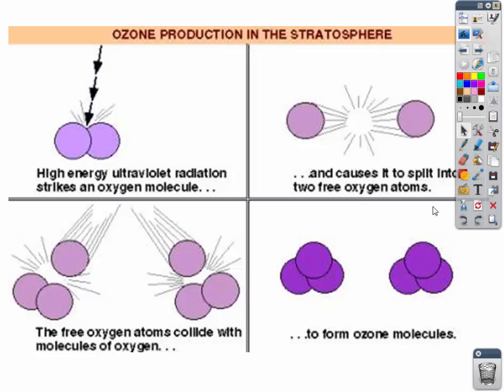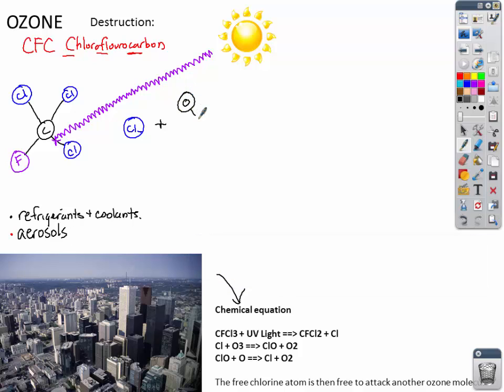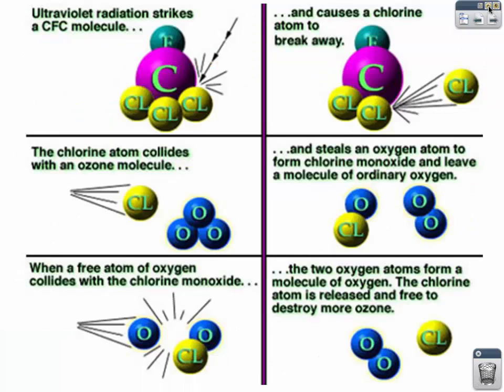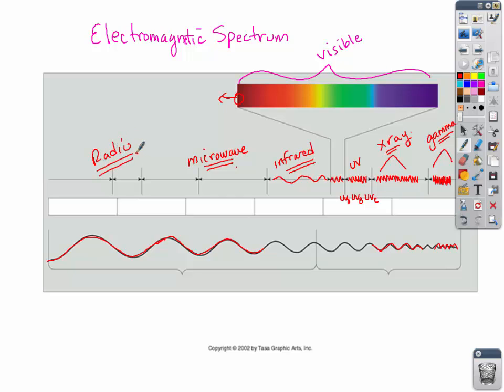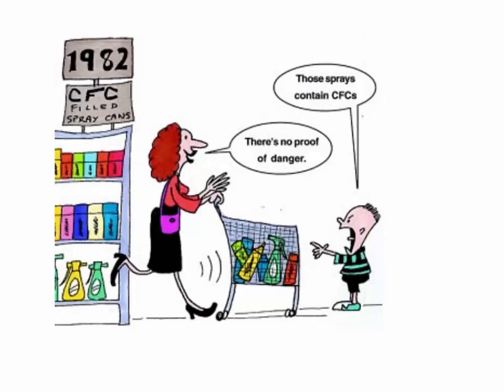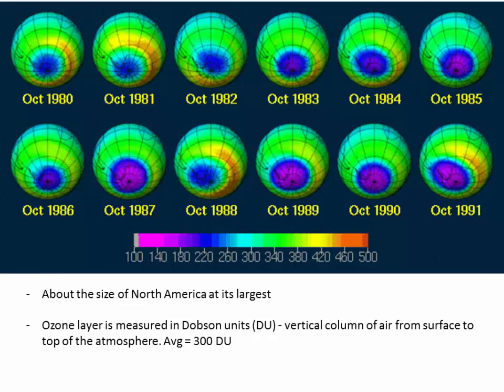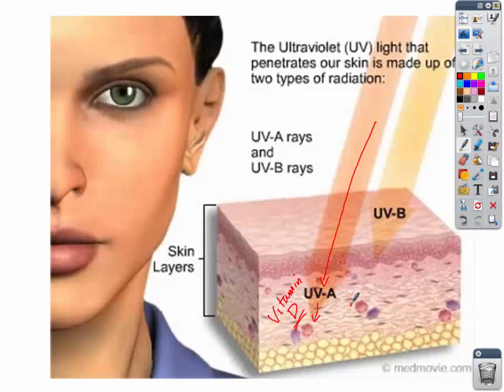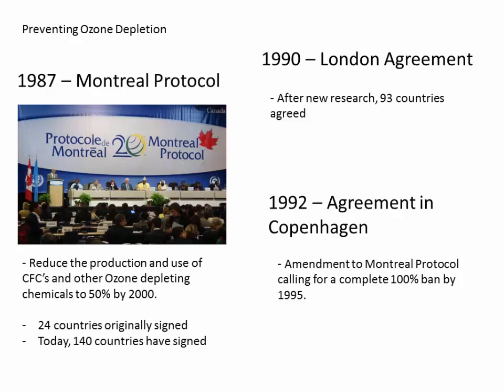Ozone Lecture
A brief introduction to the basic concepts of Ozone.